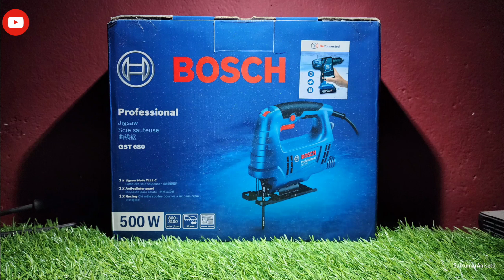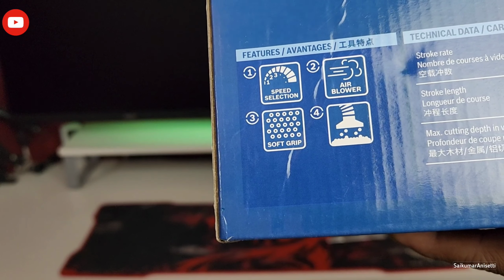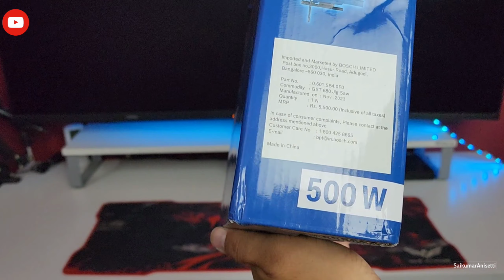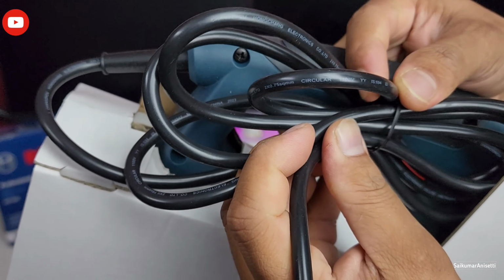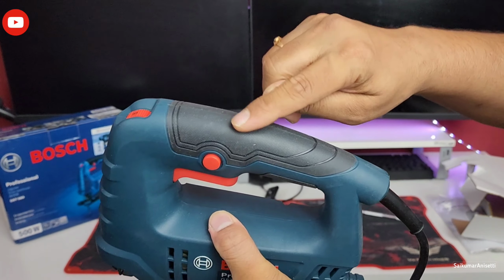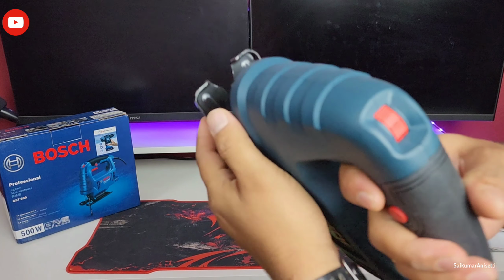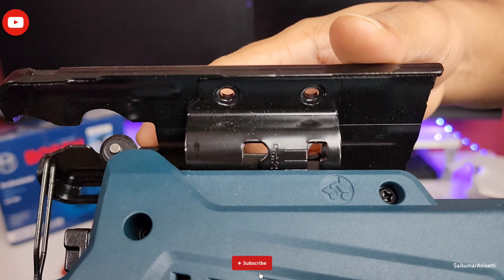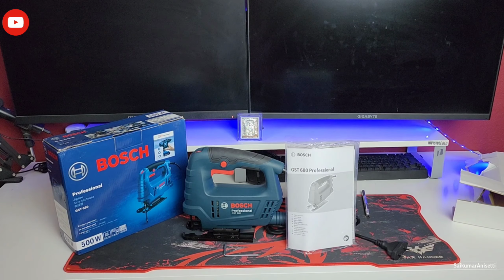Bosch GST 680 Jigsaw: Precision Cutting Tool | Unboxing and Review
Product Highlights:
The GST 680 Professional jigsaw gives extra confidence in day-to-day work with more power, precision, comfort, and less effort.
A faster cutting experience is conveniently achieved with its powerful 500 W motor. While the pre-selection speed wheel allows to cut through multiple materials effortlessly with optimized, adjustable performance, the ergonomic handle design offers superior holding experience by using more soft rubber for longer work longer, fatigue-free hours.Equipment & Application
The corded jigsaw easily cuts wood, metal, and other materials. It can cut curves and rounds just as easily as straight lines. It is ideal for precise cutting of shapes for cabinet installers, carpenters, framers, roofers, and property and plant managers.